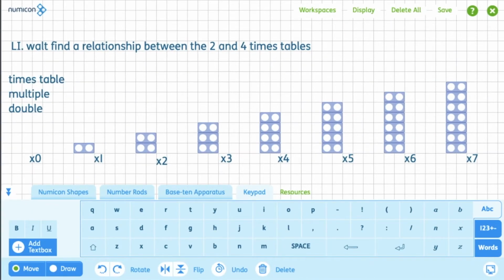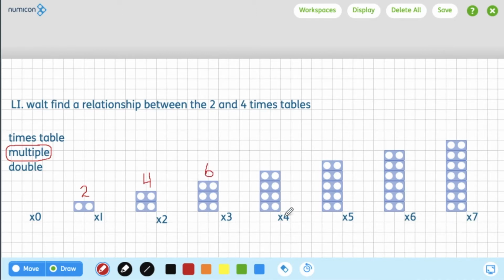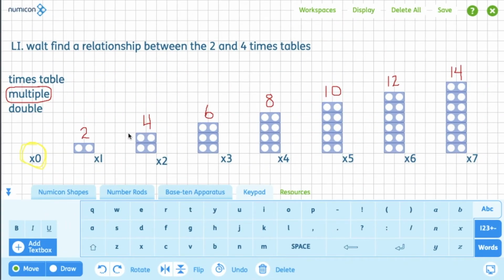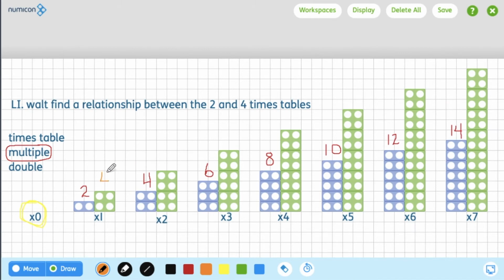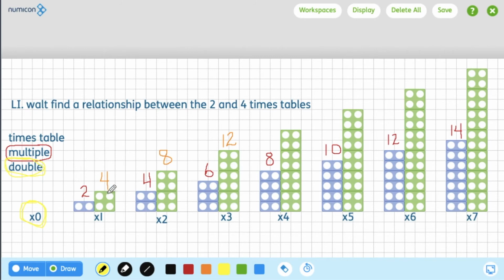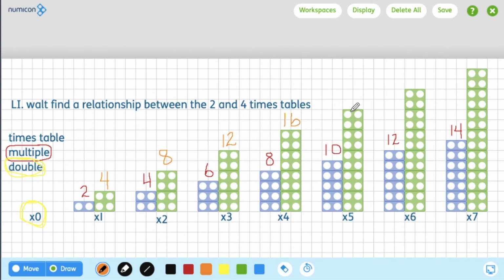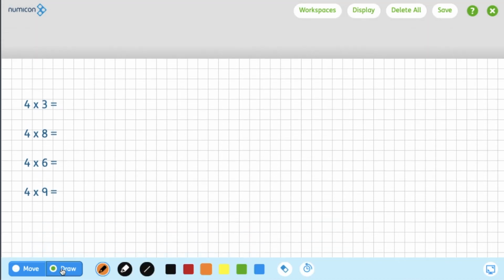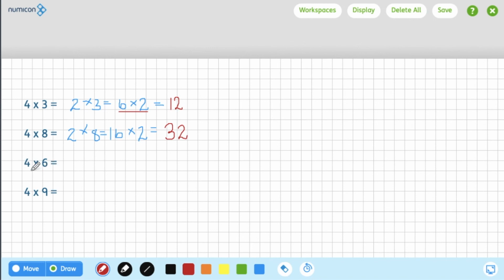LI. walt find the relationship between the 2 and 4 times tables